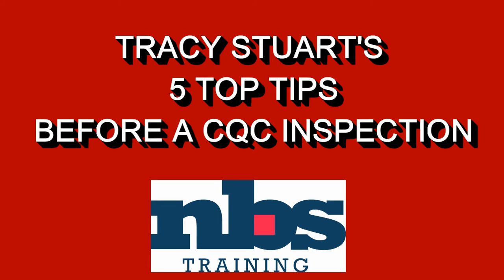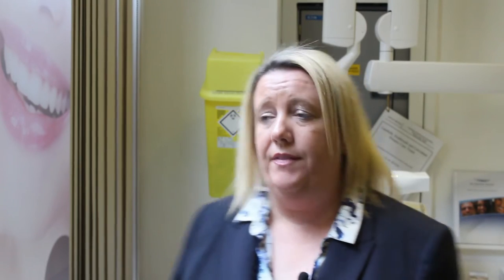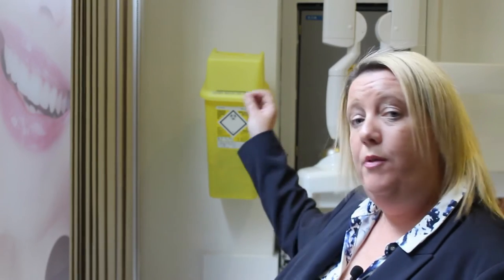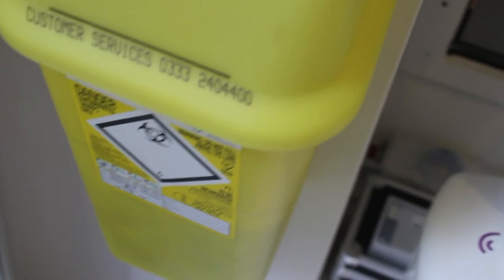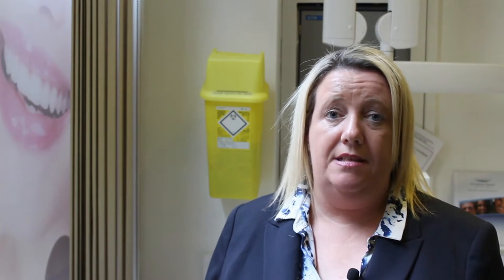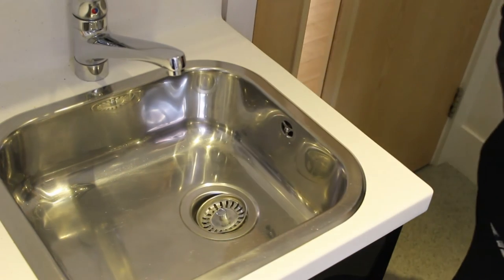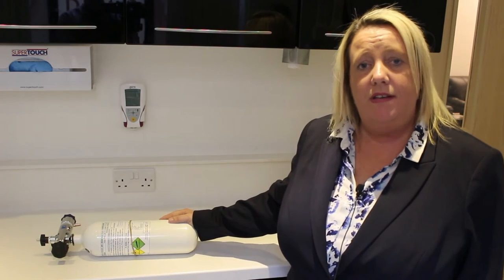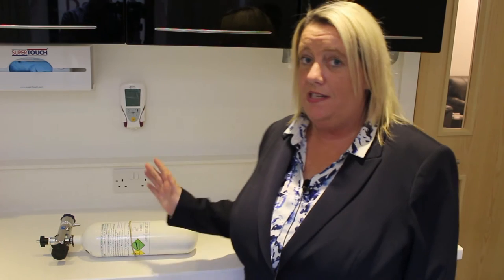Dental Talk Show - 5 TOP TIPS BEFORE A CQC INSPECTION.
TRACY STUART, DENTAL PRACTICE DEVELOPMENT SPECIALIST SHARES HER TIPS FOR BEFORE YOUR CQC INSPECTION. THIS WEEK'S GUEST HOSTS ARE JORDAN & JAE WHO YOU MIGHT HAVE SEEN ON CHANNEL 4's TFI FRIDAY.